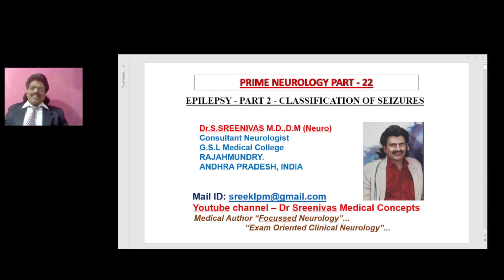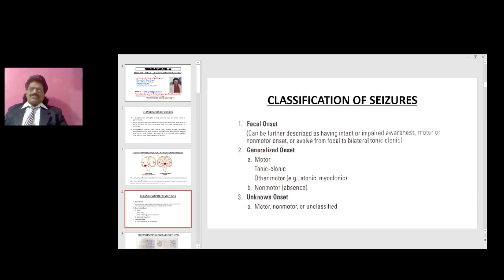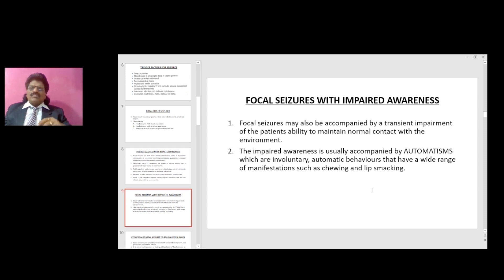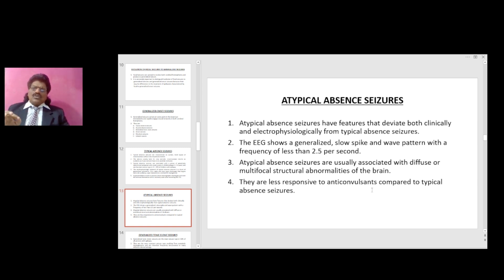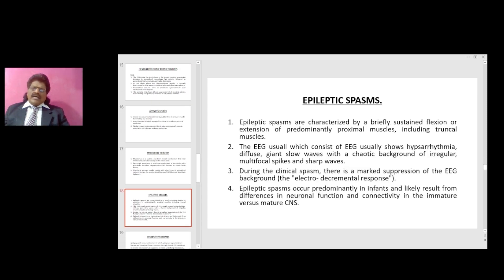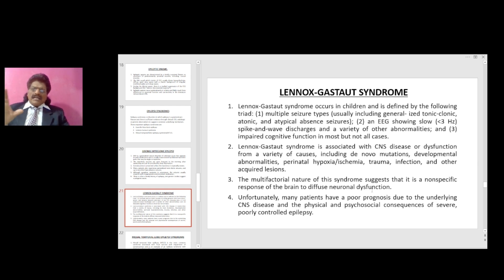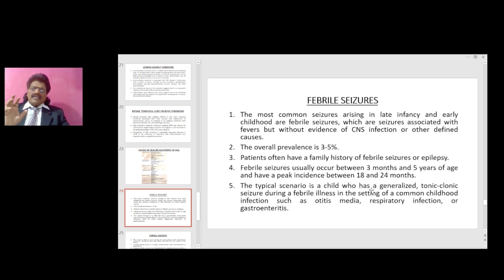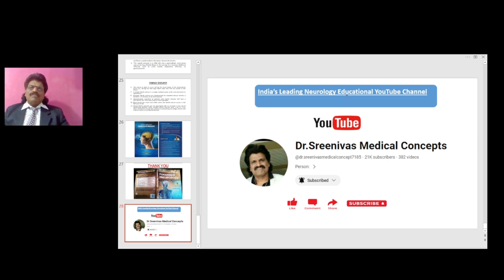PRIME NEUROLOGY PART - 22,EPILEPSY PART - 2,CLASSIFICATION OF SEIZURES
,EPILEPSY PART - 2,CLASSIFICATION OF SEIZURES DISCUSSED